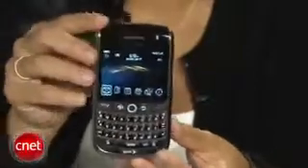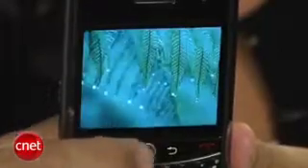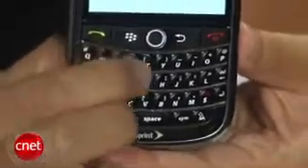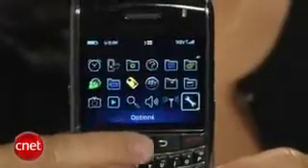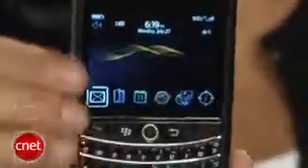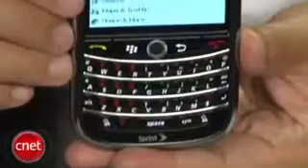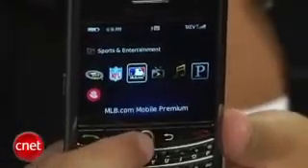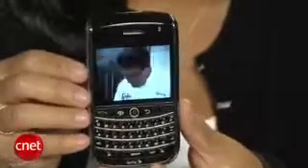Sprint BlackBerry Tour 9630 -CNET Review